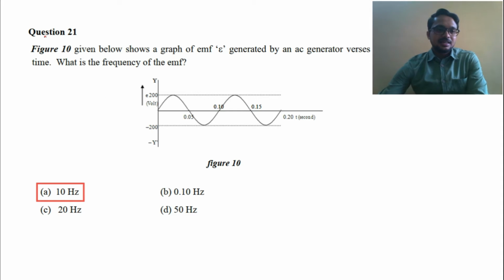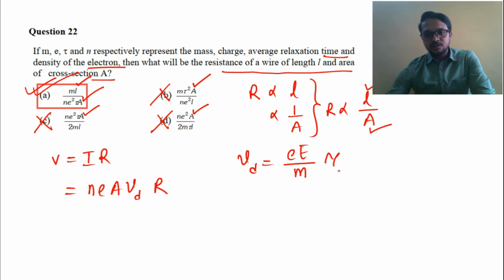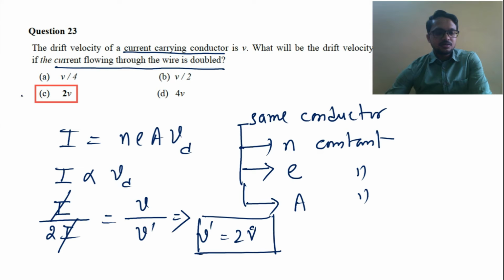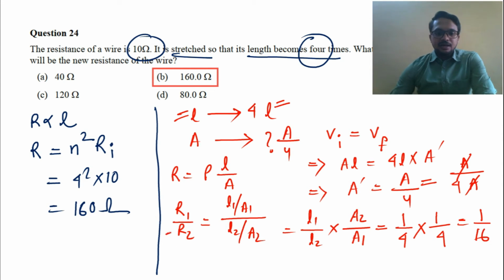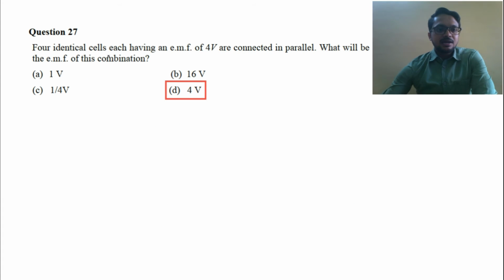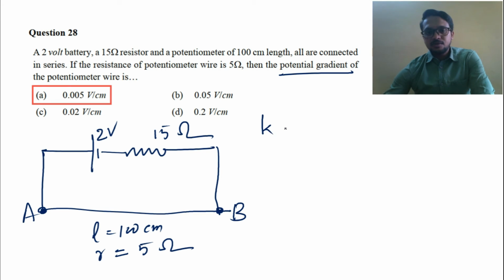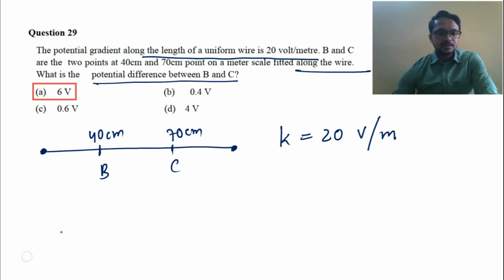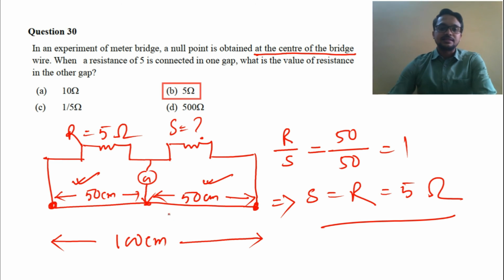Question-Answer : ISC Physics Semester 1 Specimen Paper_3 || Class 12 || ISC Board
credit to ISC Physics Semester 1 specimen paper

CBSE, ISC 1st Semester Board Exam - 2021 (November) (Class 12)

electric potential class 12
electric field class 12
electric flux mcq
faradays laws of electromagnetic induction
capacitor class 12